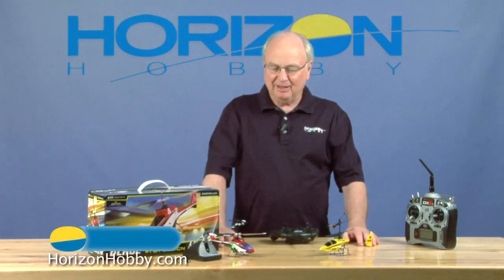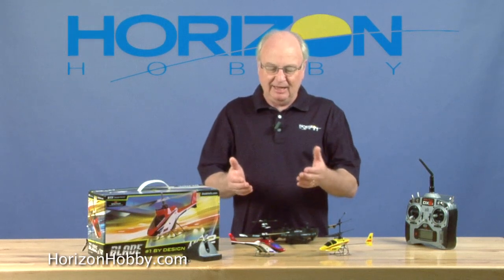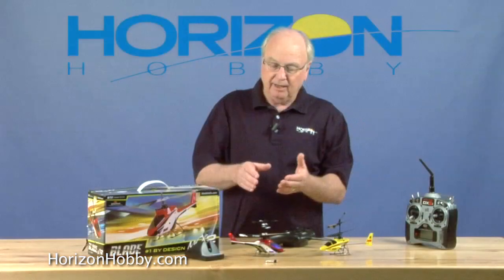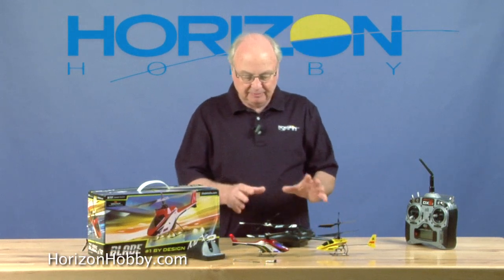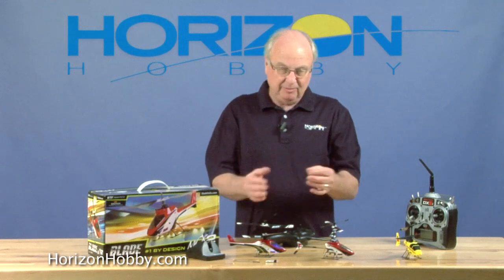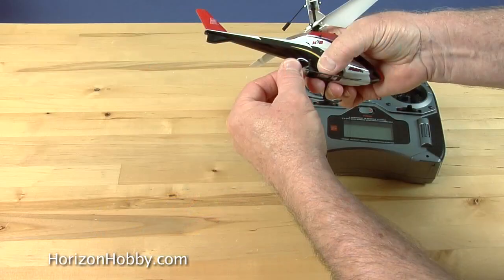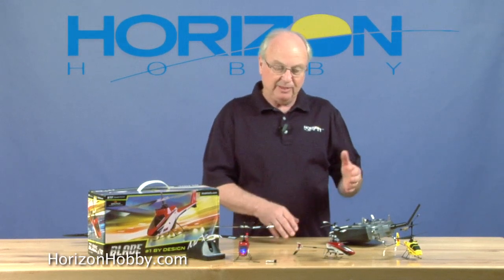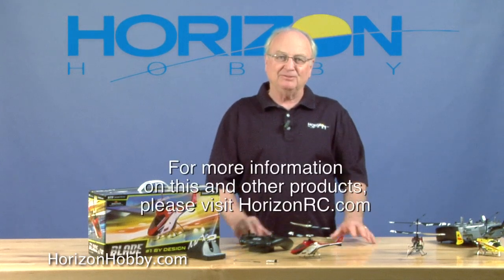Horizonhobby.com Review - Blade mCX2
You will be able to find more information or purchase the mCX2 at this
Coaxial micro helicopters have been fun for everyone that has ever had a chance to fly one. They have introduced people of every age and ability to the RC hobby. Now Blade is showing us the latest new and updated mCX2. It has the same features as the original mCX but this one has more of everything. More power, more speed, bigger battery and a cool new body. Beyond these differences there are even additional improvements. We are going to talk about the changes in our video review, but I think you will agree the improvements make it fly better in every respect. However, it is still the easiest-to-fly helicopter there is—anyone can fly it. You will find that even young children will have it buzzing around the living room with no trouble! When you do crash into the TV, nothing will be damaged, but even so, all the parts are available for quick repairs. The mCX2 will have you looking for all kinds of new maneuvers to conquer with this latest micro Blade helicopter.

Take a look at our video of the mCX2 and see if you agree that this helicopter will have everyone in your living room laughing and wanting their own turn on the sticks!

Key Features:

• 100% factory assembled, test flown and ready to fly right from the box
• Precision swashplate with user-selectable control settings
• Factory-installed 5-in-1 control unit with Spektrum 2.4GHz DSM2 compatible receiver, main motor ESCs, mixer , gyro and fully proportional servos
•Sleek new body and flashing LED lights
•Coaxial, counter-rotating rotor head design
•120mAh 14C single-cell 3.7V lithium polymer battery pack
•Powerful dual micro coreless motors
•Full line of replacement parts available
•MLP4DSM 4-channel transmitter equipped with Spektrum 2.4GHz DSM2 technology and digital trims